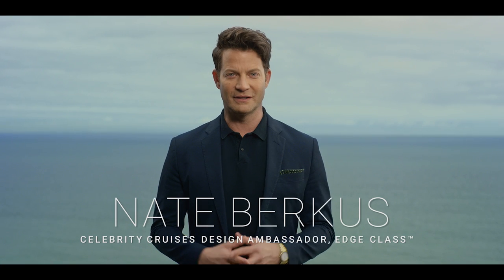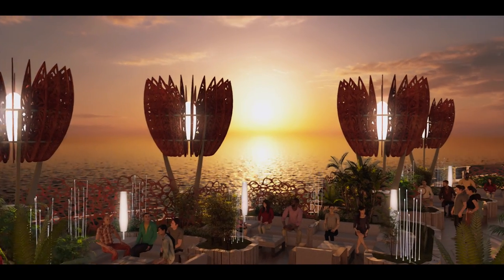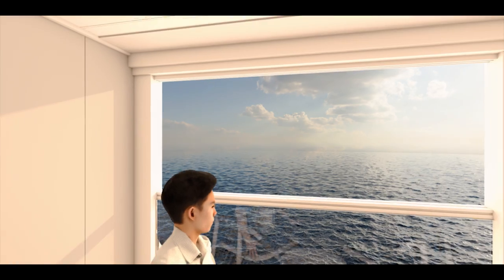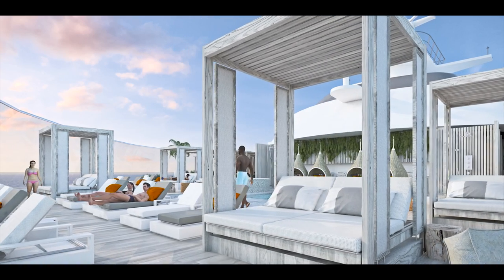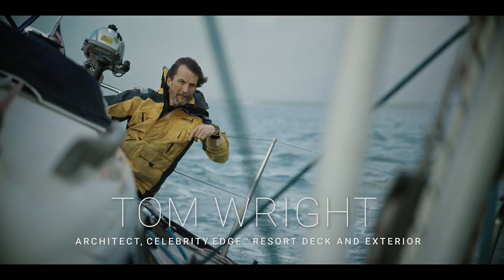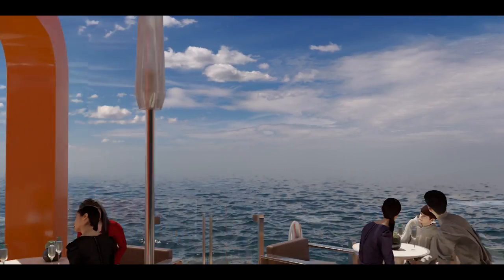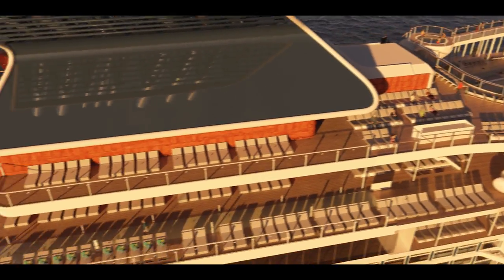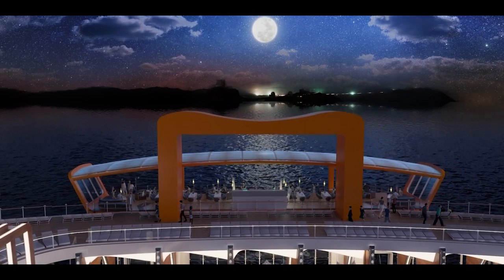The Celebrity Edge Reveal | Celebrity Cruises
A revolution sets sail 2018.